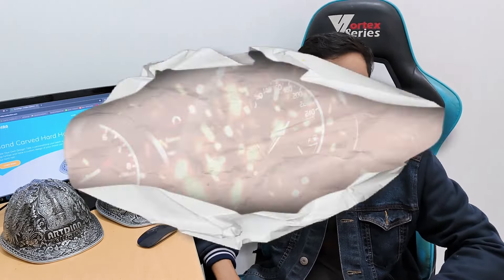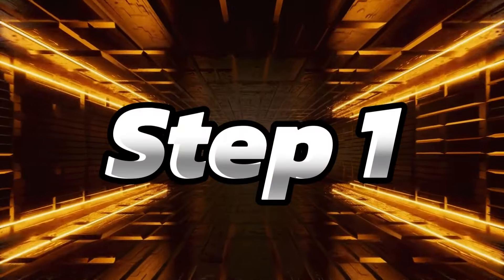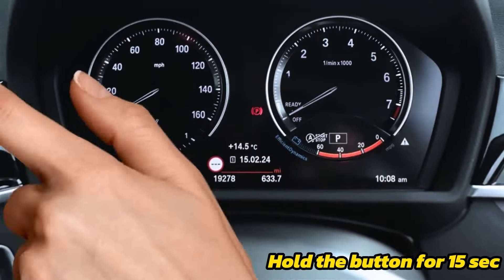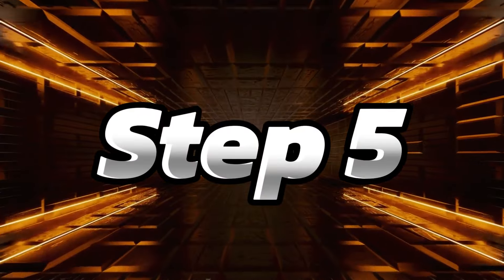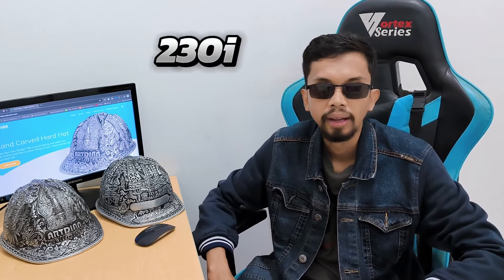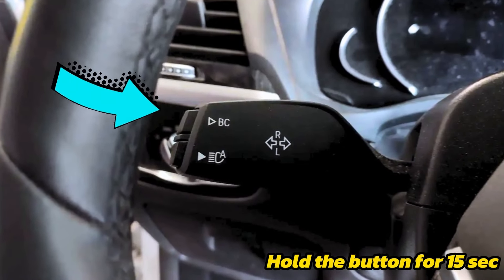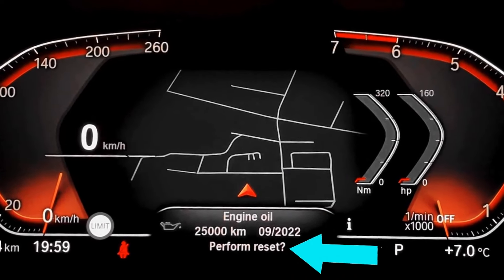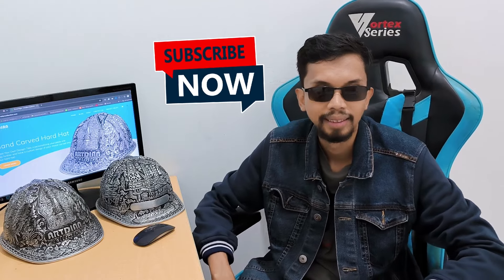2014-2024 BMW 2-Series (F22/F23/G42) Oil Service Light Reset: A Simple Step-by-Step Guide 🚗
In this comprehensive guide, learn the step-by-step process to reset the oil service light on your 2014, 2015, 2016, 2017, 2018, 2019, 2020, 2021, 2022, 2023, 2024 BMW 2-Series (F22/F23/G42) with ease. Follow along as we walk you through the simple steps to keep your BMW 228i, 230i, M240i, or 220d running smoothly. Don't let a pesky light disrupt your driving experience - take control with our easy-to-follow instructions!

Model Years
00:00 - intro
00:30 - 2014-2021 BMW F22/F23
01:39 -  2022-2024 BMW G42